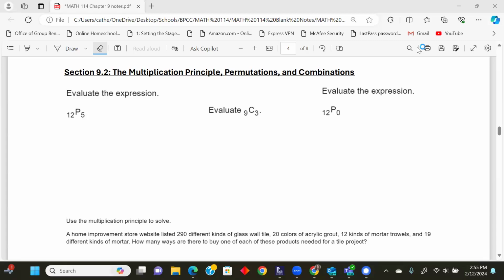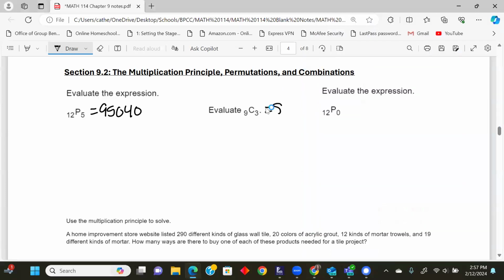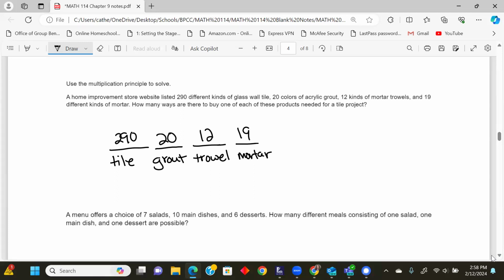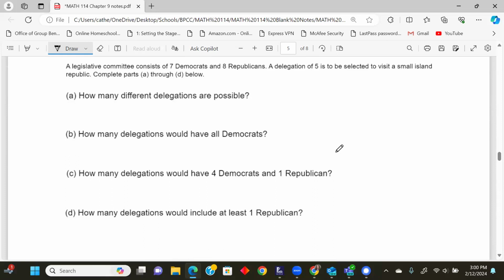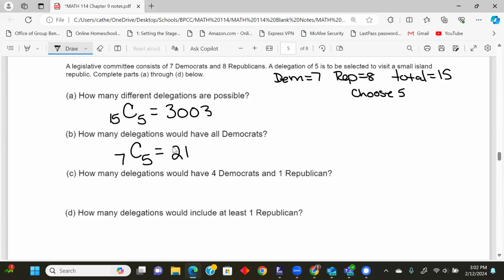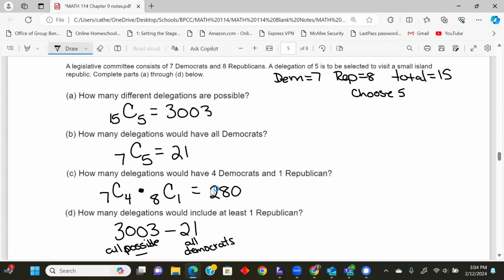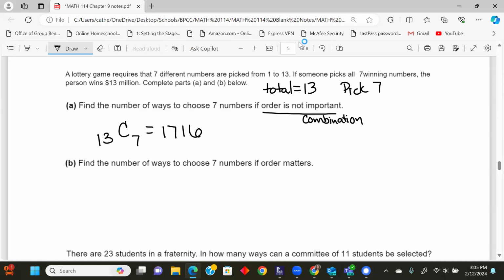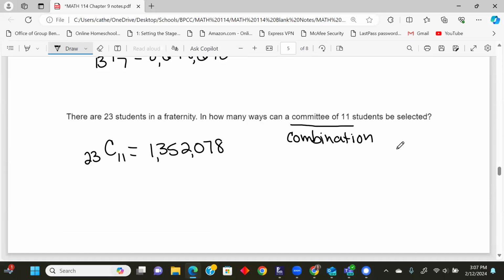MATH 114 9.2 The Multiplication Principle, Permutations, Combinations